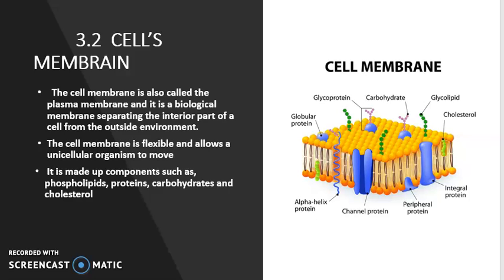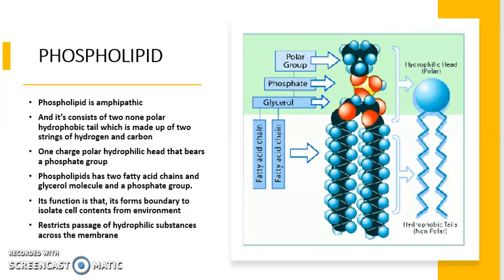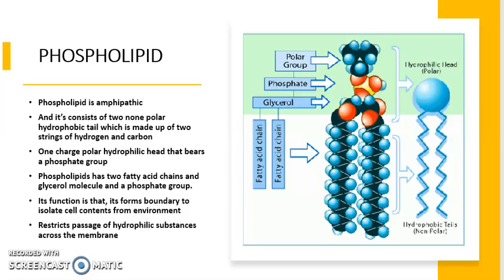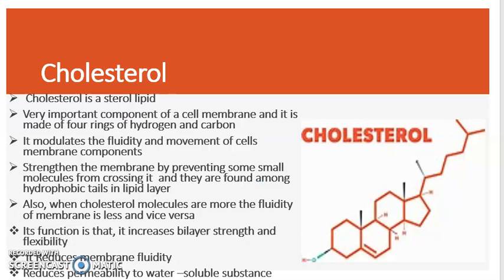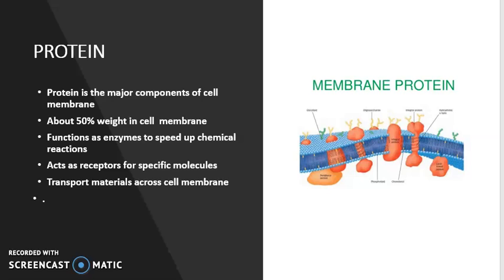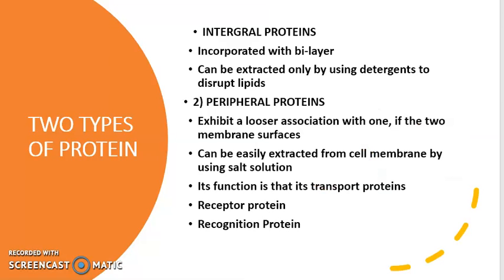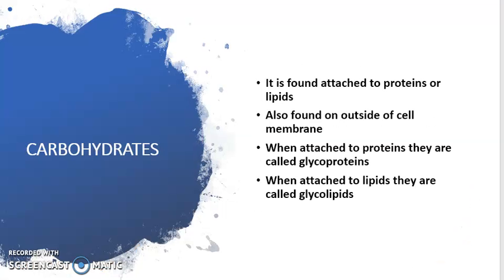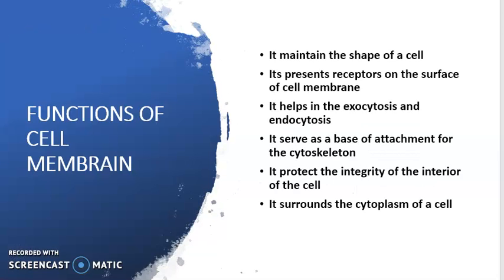Chapter 3 CELL MEMBRANE